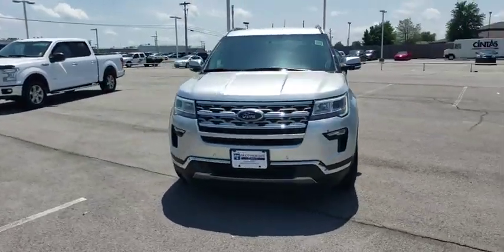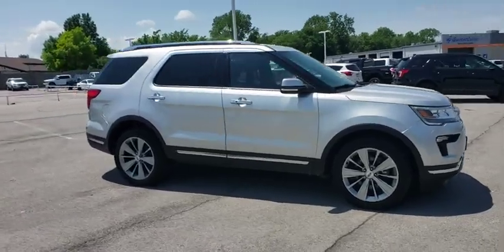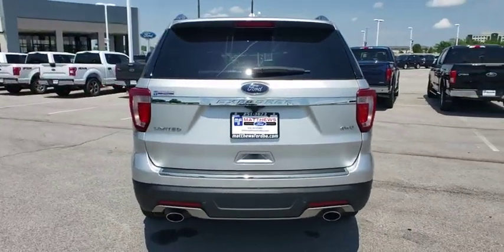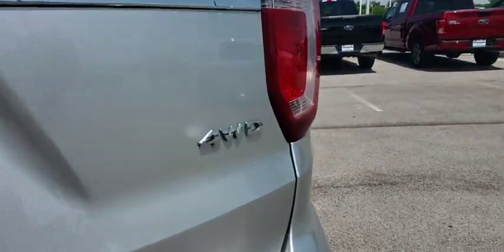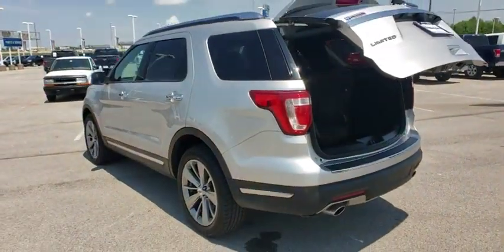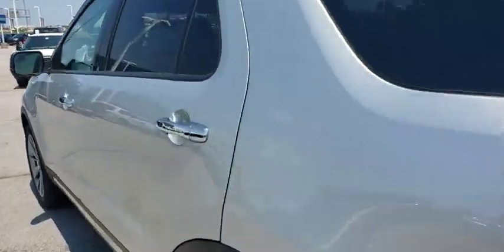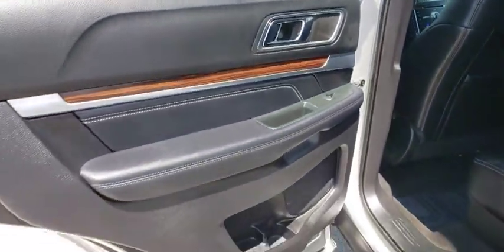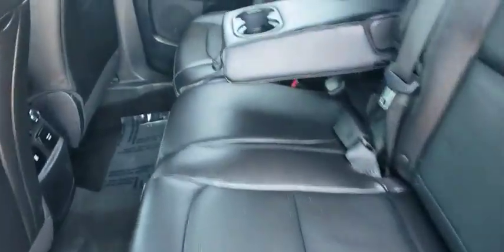2018 Ford Explorer Tulsa, Broken Arrow, Joplin, Bixby, Owasso, OK P8404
Ingot Silver Used 2018 Ford Explorer available in Tulsa, Oklahoma at Matthews Ford. Servicing the Broken Arrow, Joplin, Bixby, Owasso, OK area.

Matthews Ford
1101 Southwest Expressway Drive

Ingot Silver Metallic 2018 Ford Explorer Limited AWD AWD 6-Speed Automatic with Select-Shift 3.5L 6-Cylinder SMPI Turbocharged DOHC AWD, Equipment Group 300A.Recent Arrival!
ENGINE: 3.5L TI-VCT V6,Turbocharged,Four Wheel Drive,Power Steering,ABS,4-Wheel Disc Brakes,Brake Assist,Aluminum Wheels,Tires - Front Performance,Tires - Rear Performance,Temporary Spare Tire,Heated Mirrors,Power Mirror(s),Integrated Turn Signal Mirrors,Power Folding Mirrors,Rear Defrost,Privacy Glass,Intermittent Wipers,Variable Speed Intermittent Wipers,Rear Spoiler,Remote Trunk Release,Power Liftgate,Power Door Locks,Daytime Running Lights,Automatic Headlights,Fog Lamps,AM/FM Stereo,CD Player,Navigation System,Premium Sound System,Satellite Radio,MP3 Player,Auxiliary Audio Input,HD Radio,Steering Wheel Audio Controls,Telematics,WiFi Hotspot,Smart Device Integration,Bluetooth Connection,Pass-Through Rear Seat,Heated Rear Seat(s),Rear Bench Seat,Adjustable Steering Wheel,Trip Computer,Power Windows,3rd Row Seat,Leather Steering Wheel,Heated Steering Wheel,Keyless Entry,Keyless Start,Hands-Free Liftgate,Universal Garage Door Opener,Cruise Control,A/C,Rear A/C,Climate Control,Multi-Zone A/C,Woodgrain Interior Trim,Power Driver Seat,Power Passenger Seat,Leather Seats,Bucket Seats,Heated Front Seat(s),Driver Adjustable Lumbar,Passenger Adjustable Lumbar,Seat Memory,Cooled Front Seat(s),Driver Vanity Mirror,Passenger Vanity Mirror,Driver Illuminated Vanity Mirror,Passenger Illuminated Visor Mirror,Auto-Dimming Rearview Mirror,Floor Mats,Mirror Memory,Remote Engine Start,Engine Immobilizer,Security System,Traction Control,Stability Control,Front Side Air Bag,Rear Parking Aid,Tire Pressure Monitor,Driver Air Bag,Passenger Air Bag,Front Head Air Bag,Rear Head Air Bag,Passenger Air Bag Sensor,Knee Air Bag,Driver Restriction Features,Child Safety Locks,Back-Up Camera